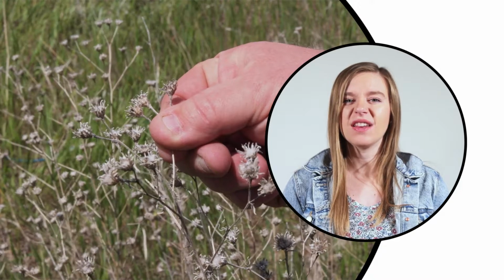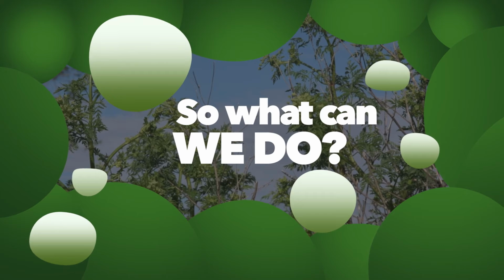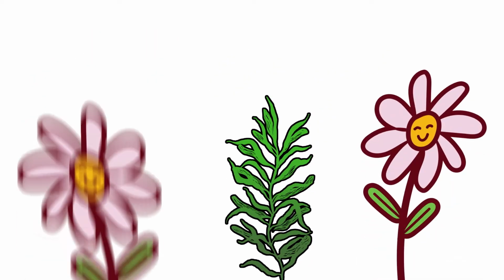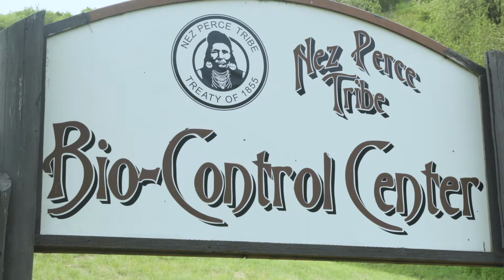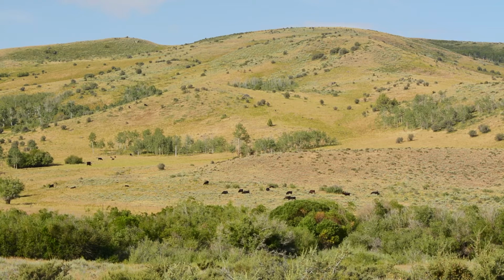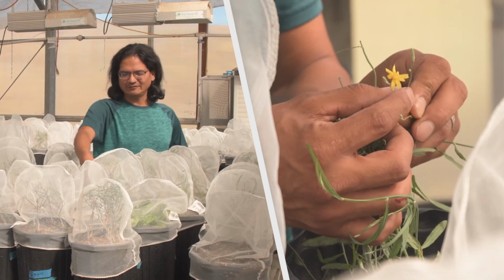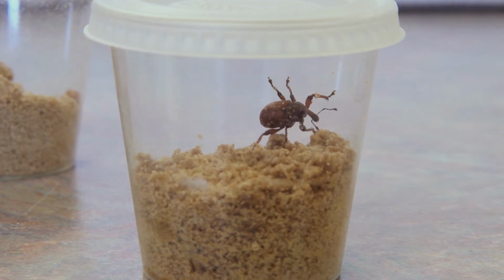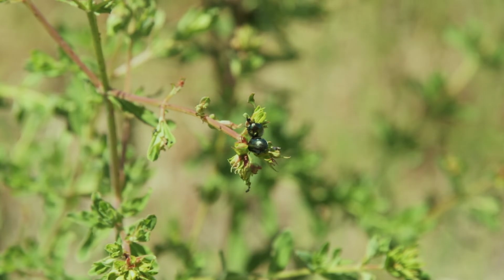What Is Bio-Control? Idaho Nez Perce Bio-Control Kids Video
Biological control agents are an important tool in the fight against the spread of invasive plants, and the Nez Perce Bio Control Center plays an important part in the control of noxious weeds in Idaho.

To learn more about Bio Control in Idaho, visit the Nez Perce Bio Control Center website at nezpercebiocontrol.com.

MB0143KWBF6OHAH